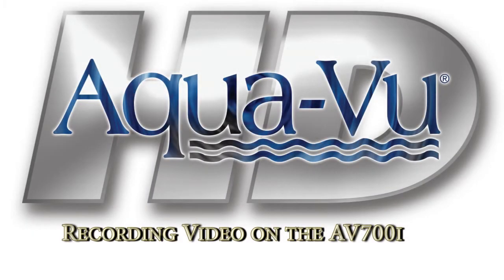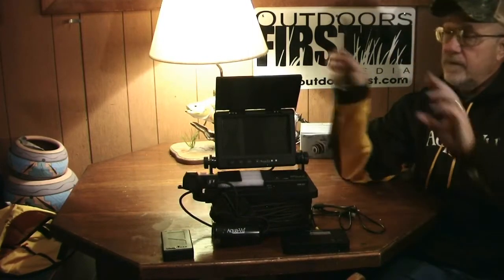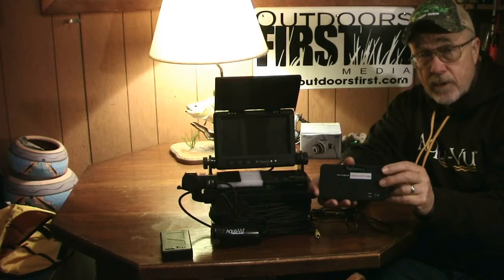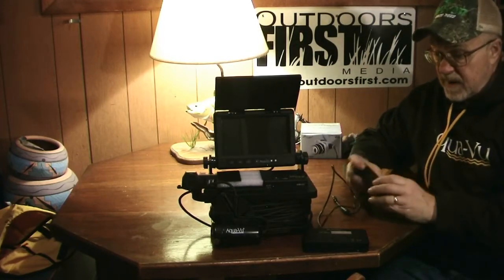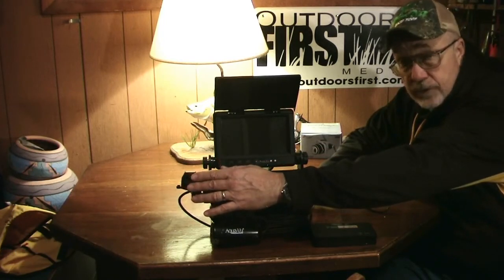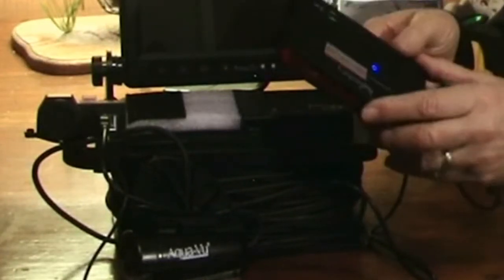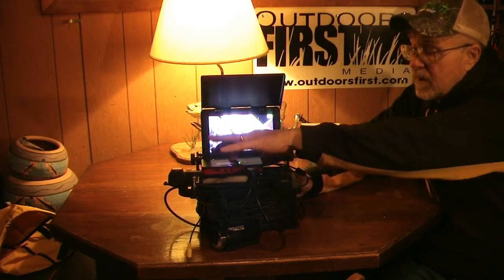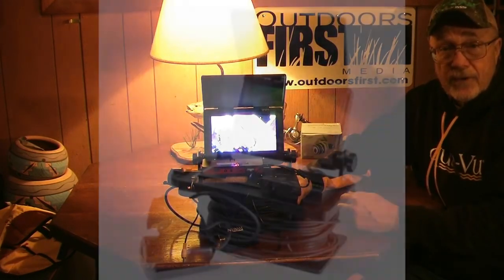Recording Video With Your Aqua-Vu Camera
Video expert Steve Worrall from Outdoors First Media demonstrates how to record video from the video-out port of your Aqua-Vu camera. Steve shows how to hookup a Mini-DVR system, adapters that may be needed and how to power the Mini-DVR for portable use.